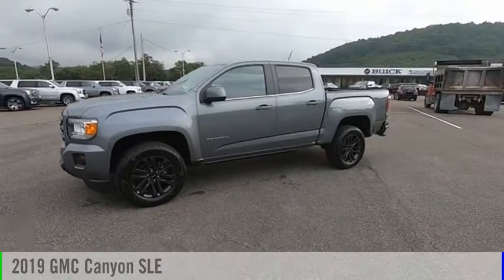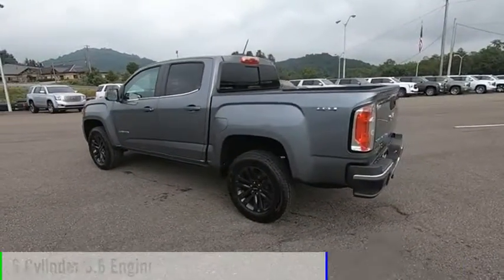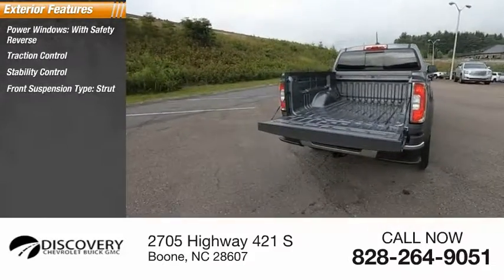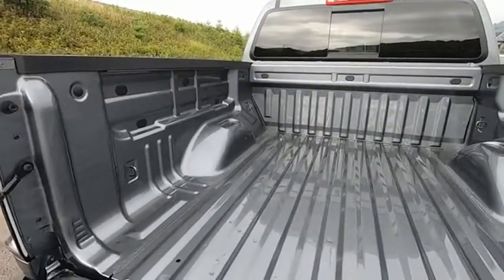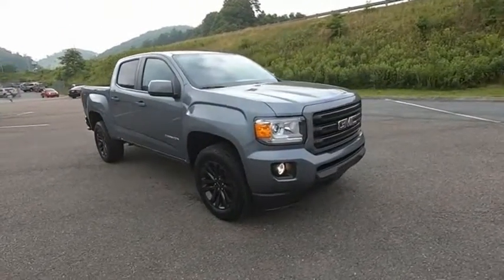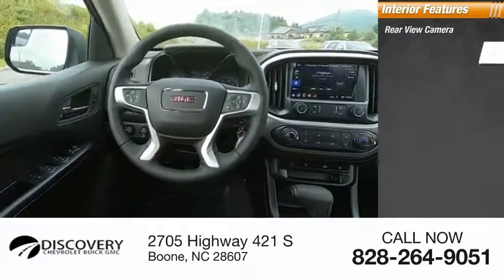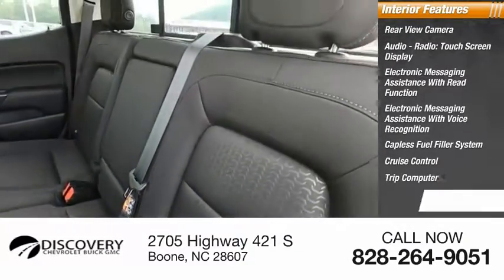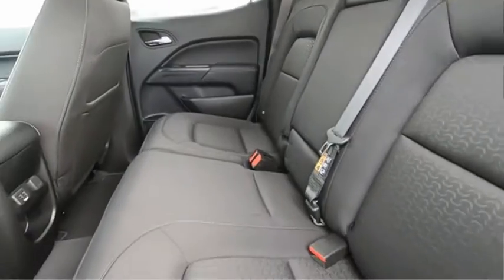2019 GMC Canyon Boone NC 19A205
2019 GMC Canyon SLE

$5,712 off MSRP! 4WD. 2019 GMC Canyon SLE1 V6 4WD Steel MetallicPricing includes up to $1,500 OFF when you trade in a 2012 or newer vehicle for in stock units only. See dealer for details.  $1,914 - Exp. 07/31/2019 $625 - Exp. 07/31/2019